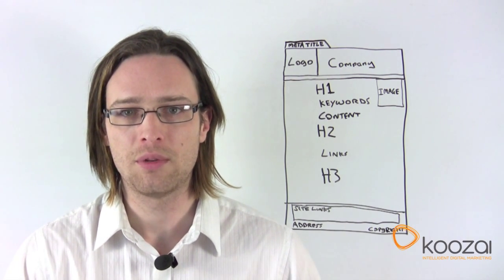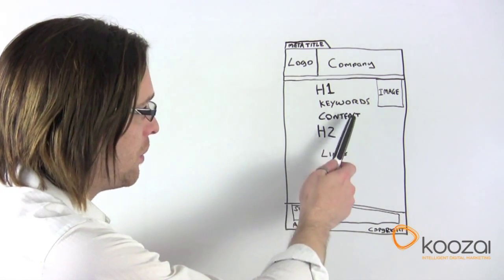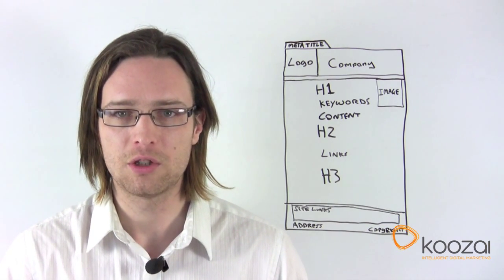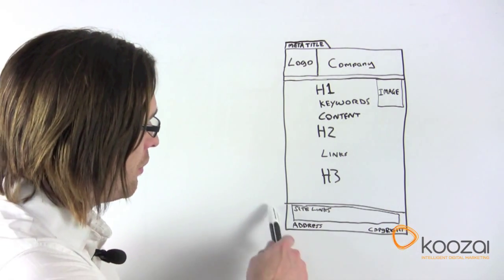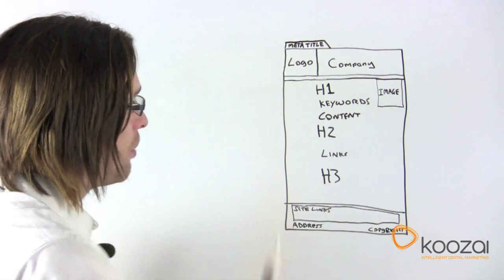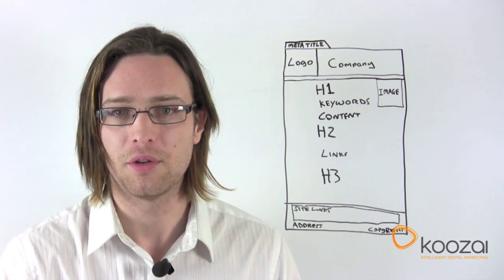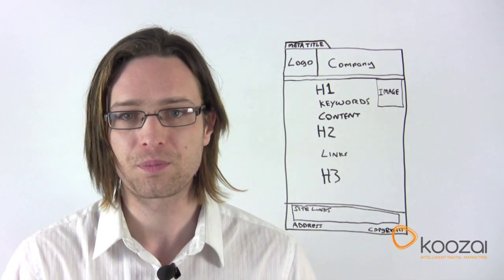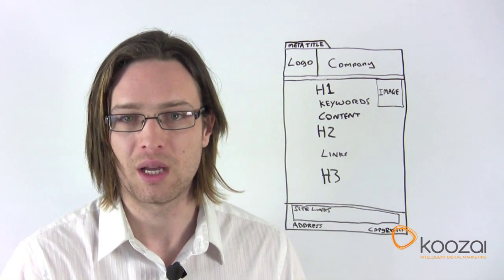Guide to On Page SEO Elements - for Google and Bing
- Alec takes a look at basic on page SEO elements that any website should follow if they want to rank well in Google, Bing and Yahoo. Including Meta, header tags, keywords, links, breadcrumb trails, images and more.